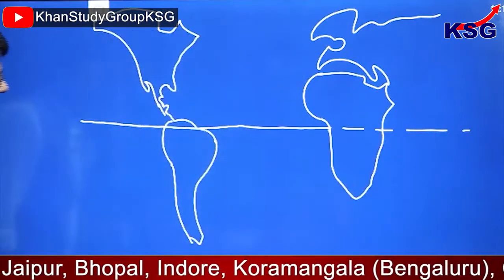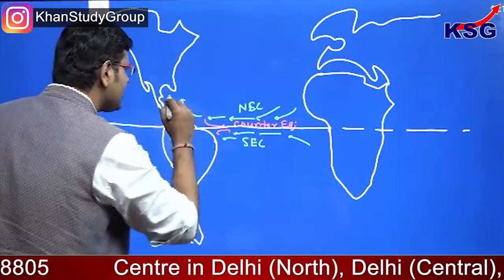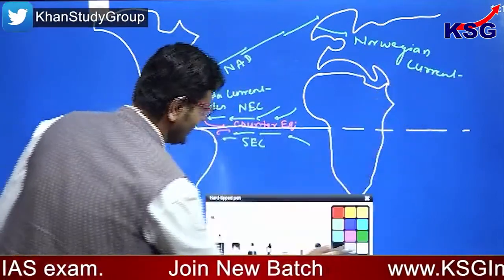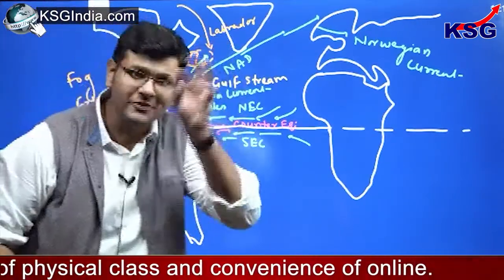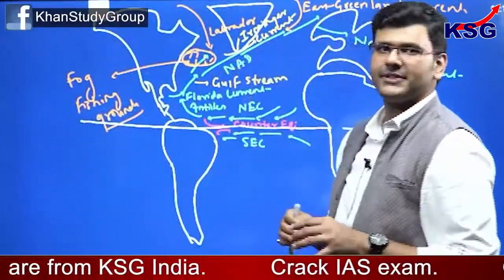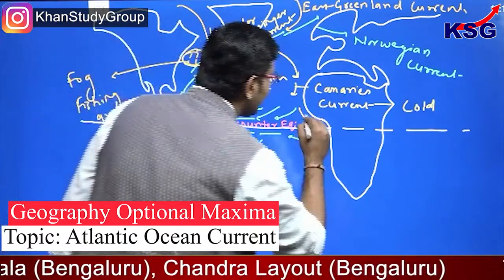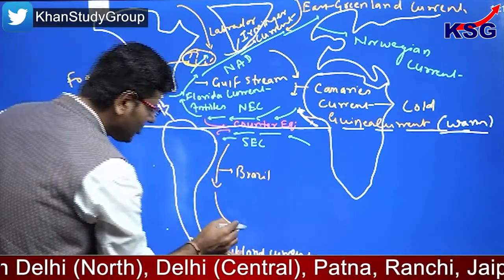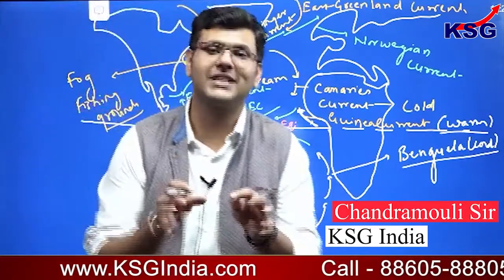Atlantic Ocean Current Geography Optional | Chandramouli Sir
Crack IAS Exam with  Chandramouli Sir. Join New Batch.

Short, Crisp, Concise and Exam Oriented Videos by ChandramouliSir4IAS

Quick Revision through Chandramouli Sir's Videos based on your preparation for UPSC IAS Exam.